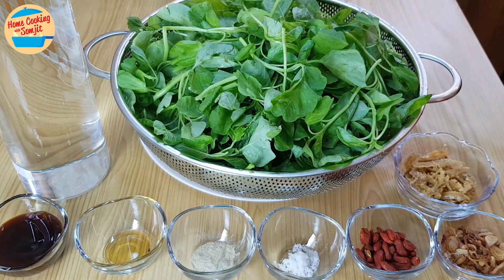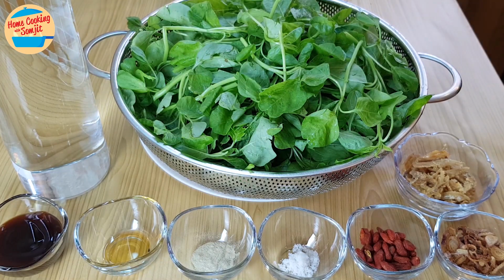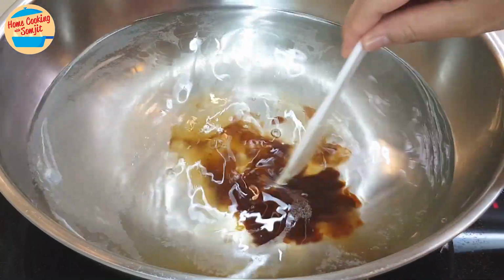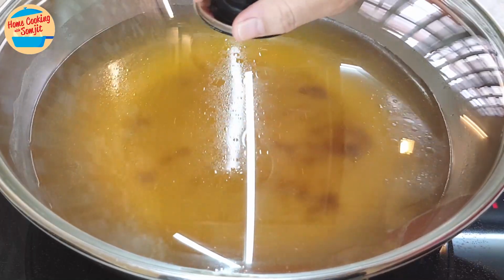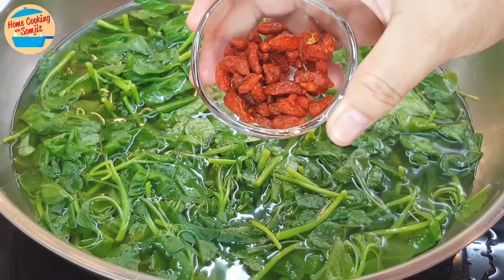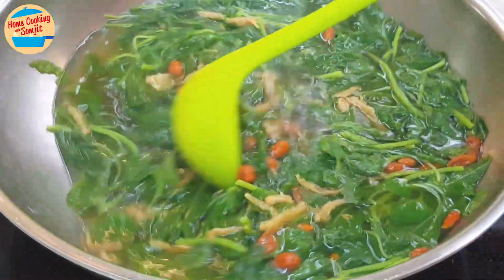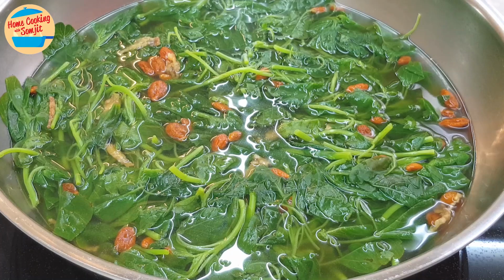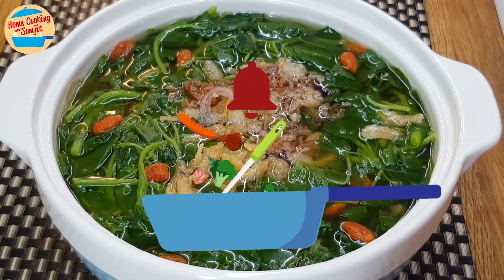Easy Spinach Soup with Crispy Anchovies | Asian Clear Soup Recipe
🥬✨ Easy Spinach Soup with Crispy Anchovies ✨
A light, clean-tasting, and healthy Asian-style soup. Made with tender baby spinach, crispy anchovies, goji berries, and a simple, clear broth — no blending and no cream, just pure flavor!

Perfect for a light dinner or a nutritious side dish. Comforting, wholesome, and so easy to cook. 🍲💚Enjoy!

Ingredients:
400g of baby spinach washed, cleaned and soaked for an hour
3 tbsp of crispy fried anchovies
1 tbsp of crispy fried shallots
1 tbsp of goji berries
1/4 tsp of salt
1/4 tsp of pepper
1/4 tsp of sesame oil
2 tbsp of oyster sauce
1.5 liter of water